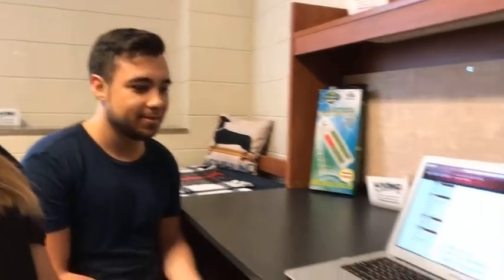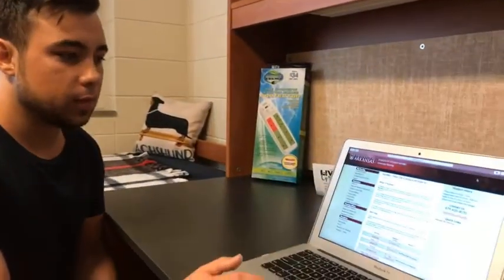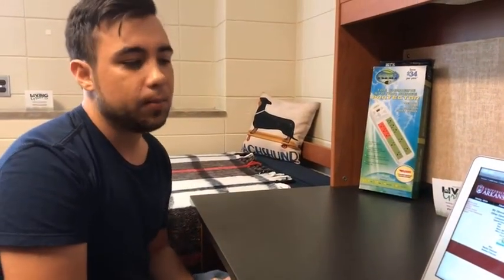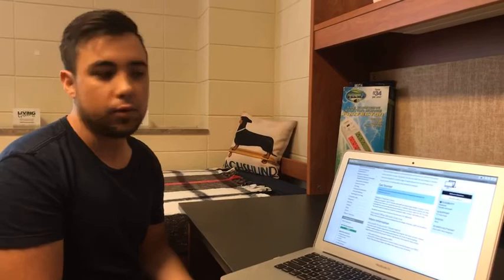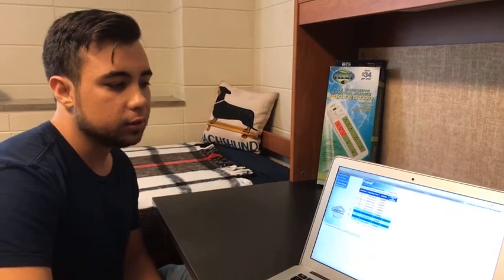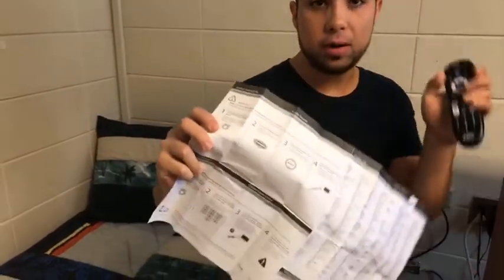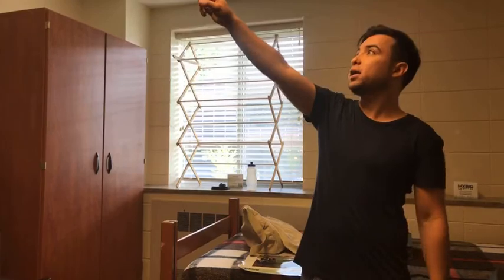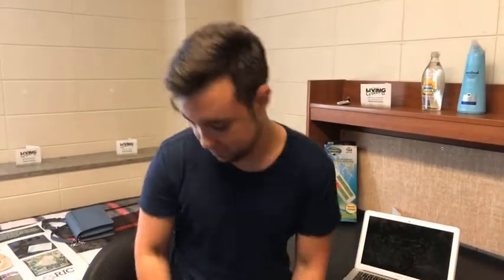2017 Prep Your Tech | UARKHome Live!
Recorded July 28, 2017 on Facebook Live.